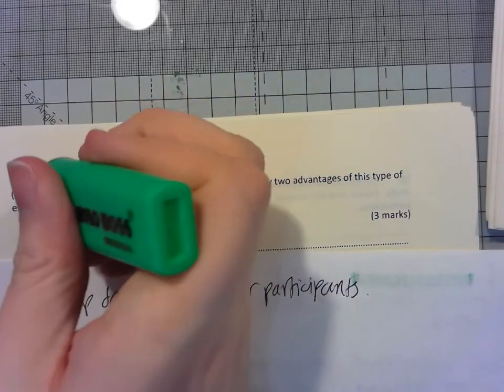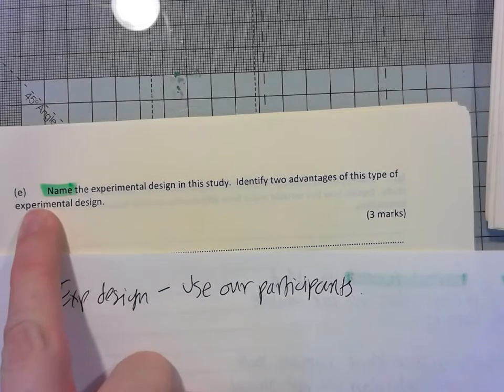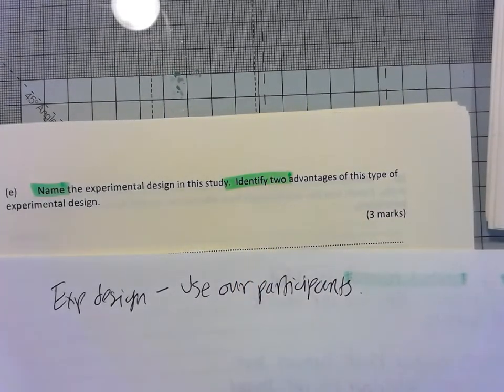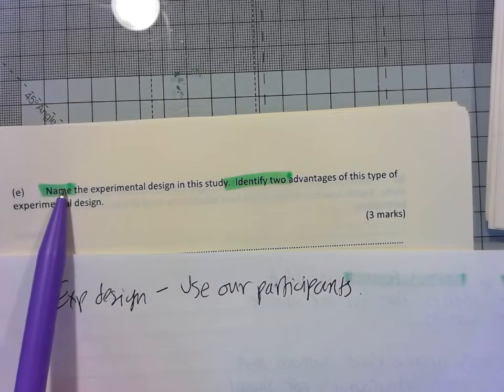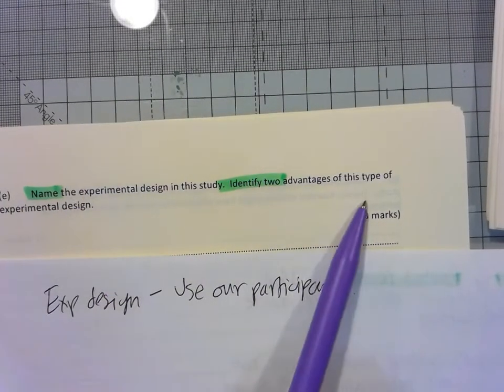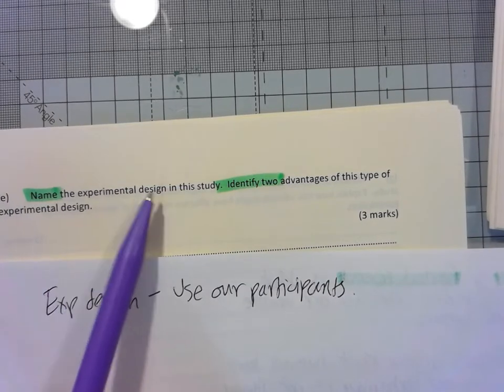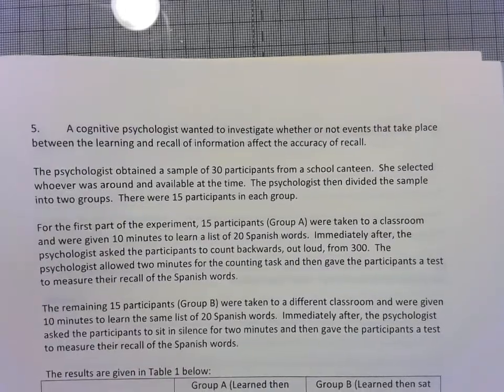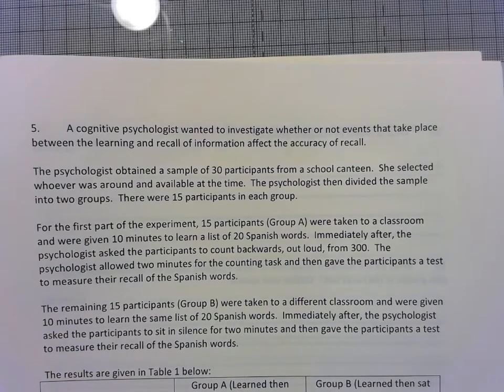1718 January Internal Exam Year 1 Question 5e